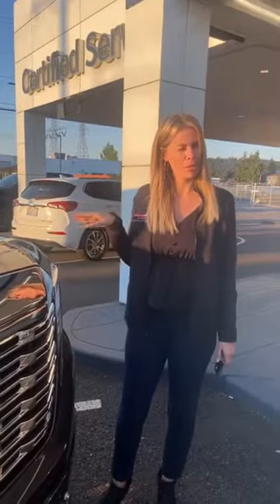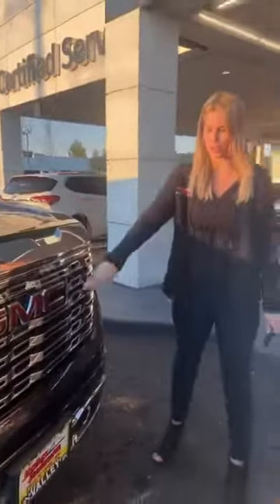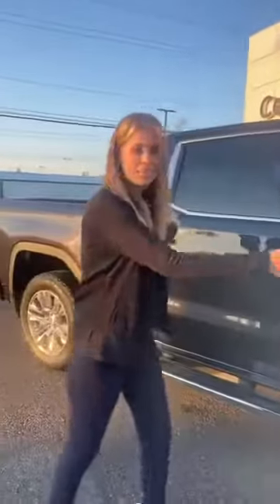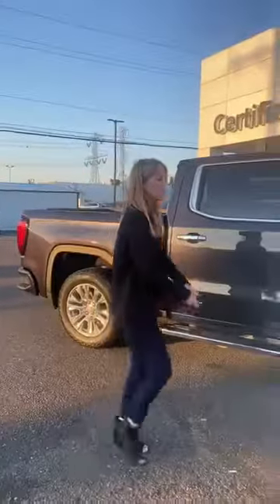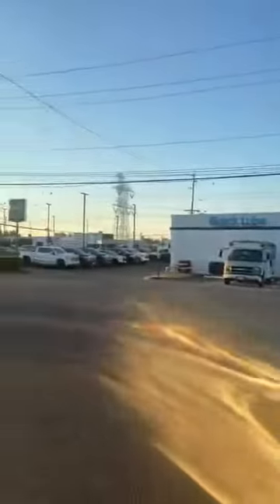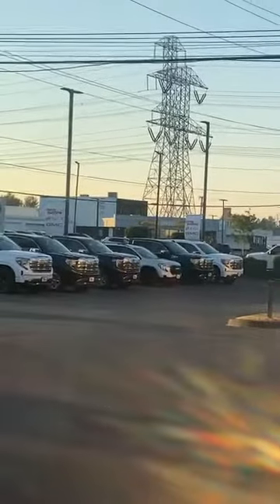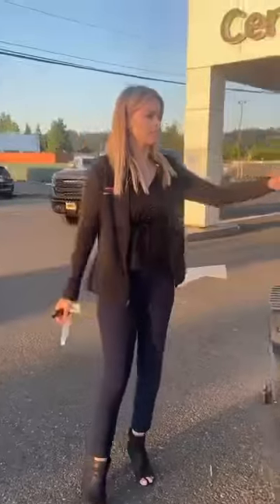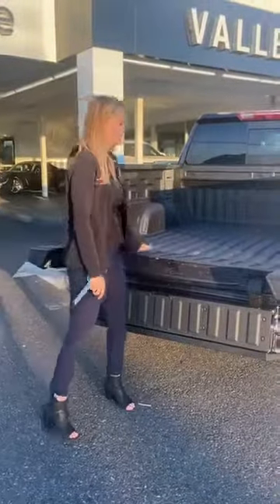LATE NIGHT DEALS